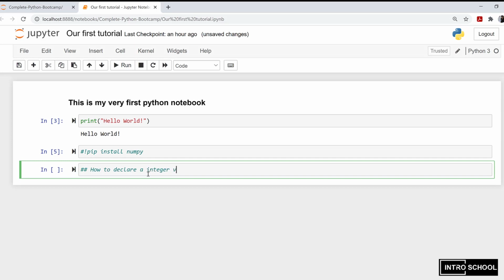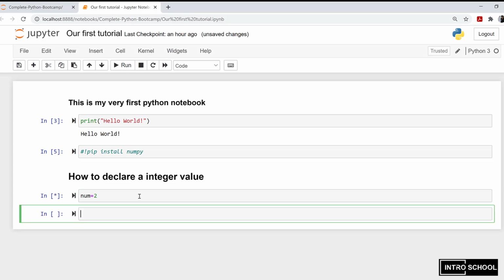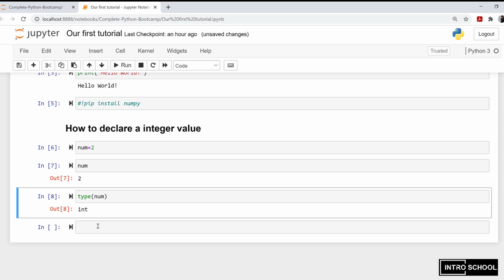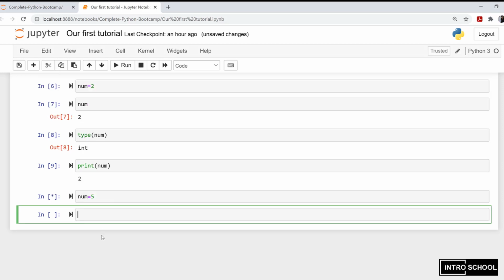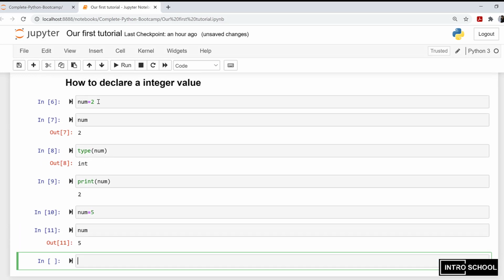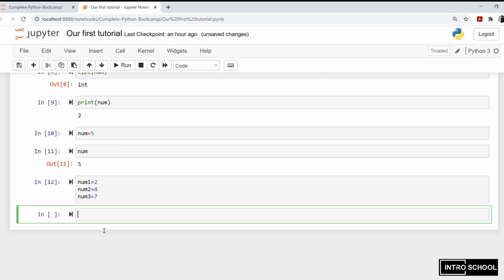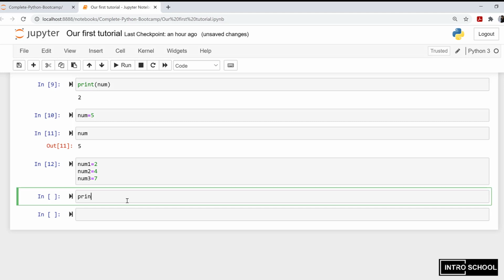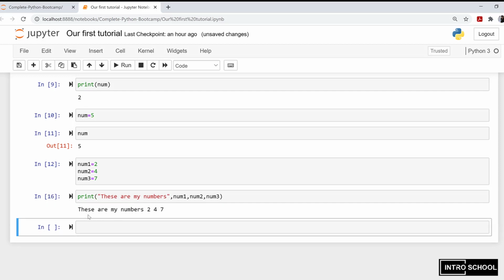Integers in Python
Now learn about Integers in python programming